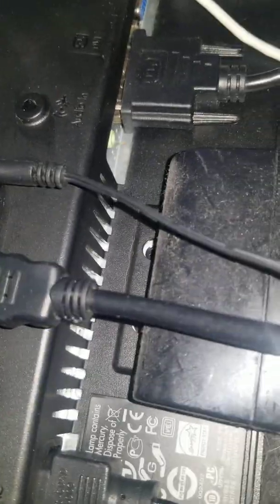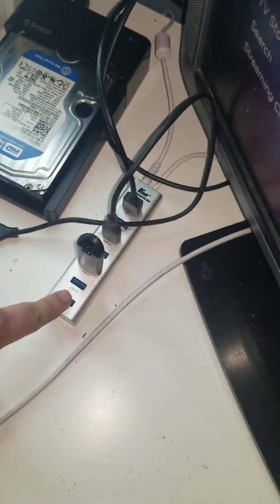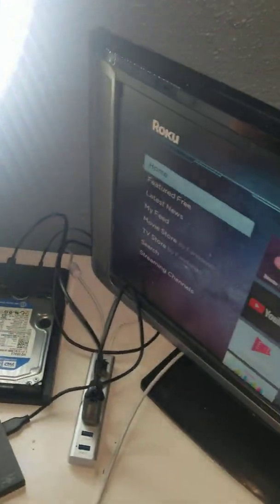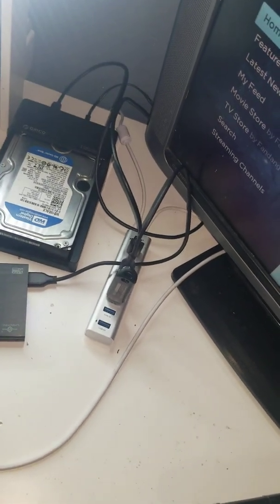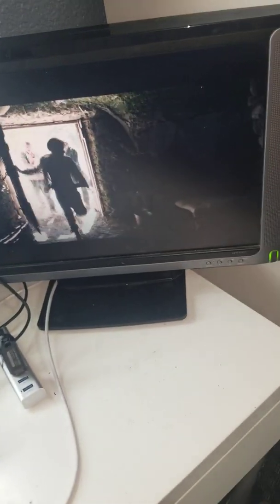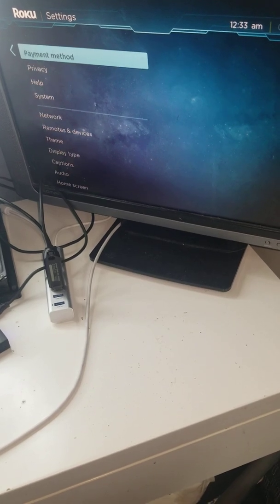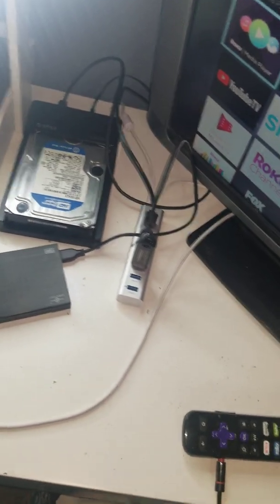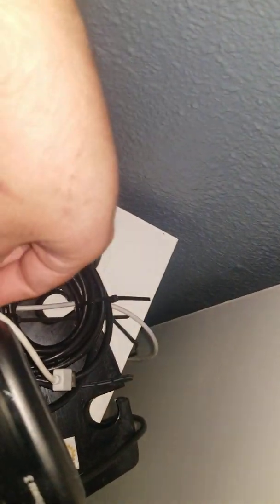Roku 3 set up with multiple hard drives and usb sticks